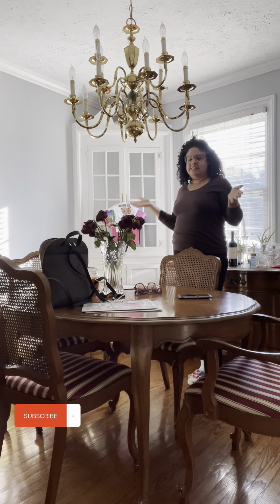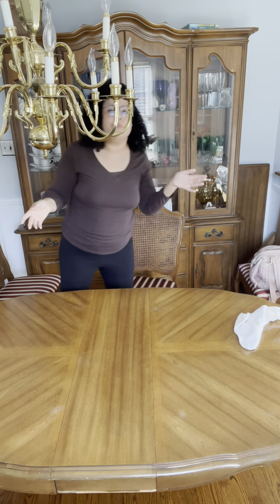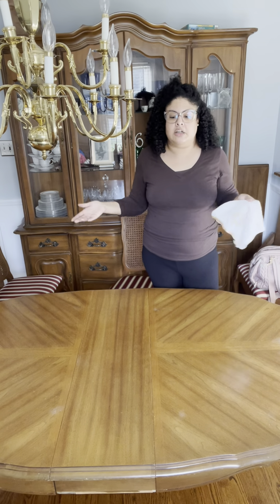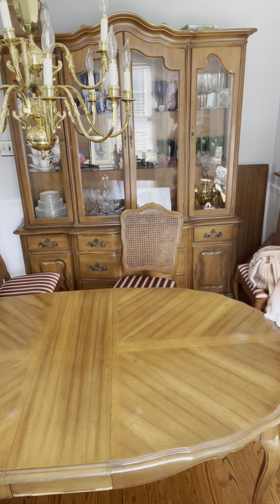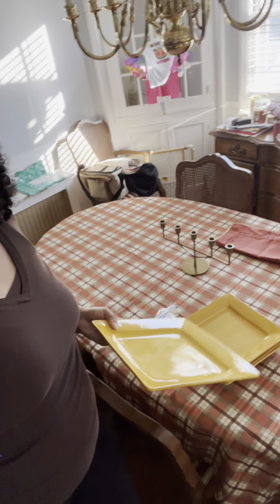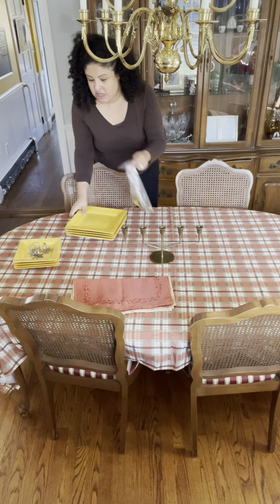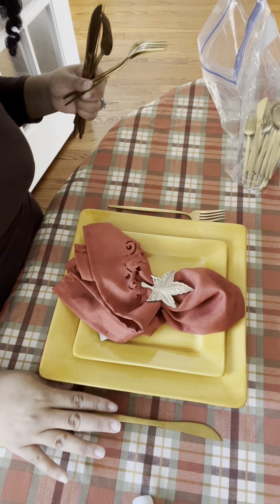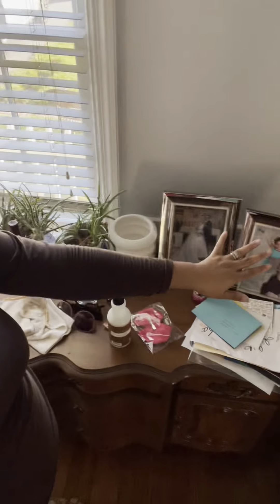Thanksgiving Table Decor | Setting My Table | Dining Room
Join me as I set my dining room table for Thanksgiving 2023.

@target Gold Candle Holder.

Oliviola 40 Pieces Silverware Set，Matte Gold.